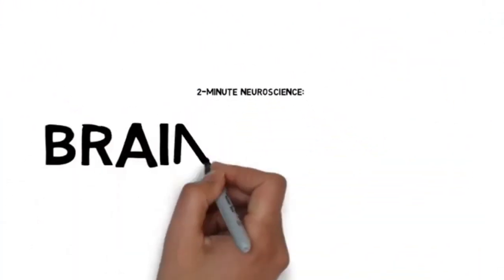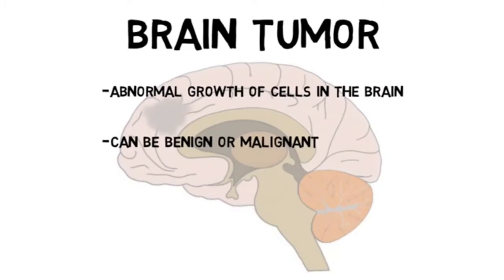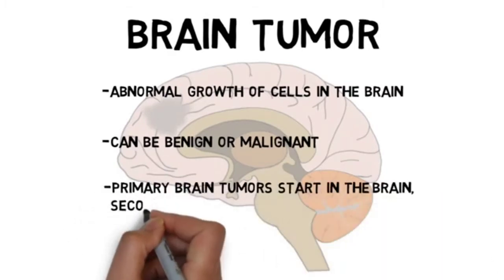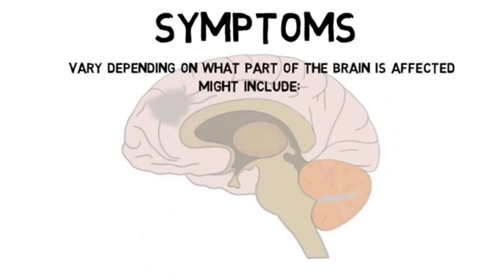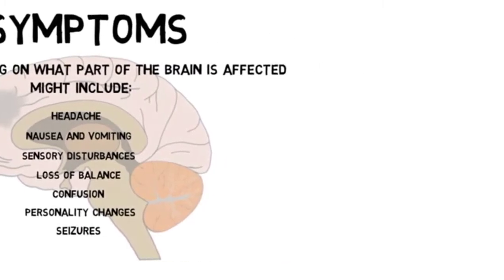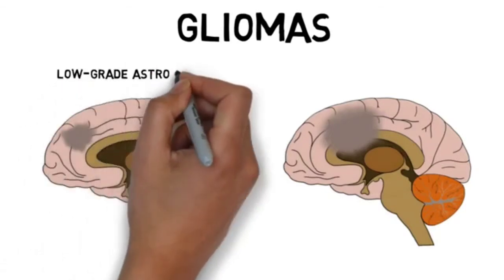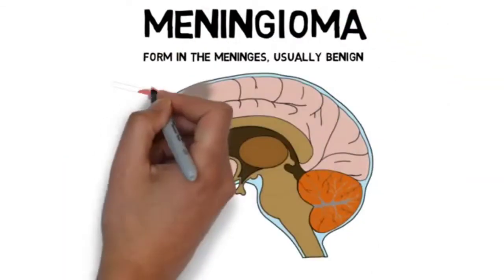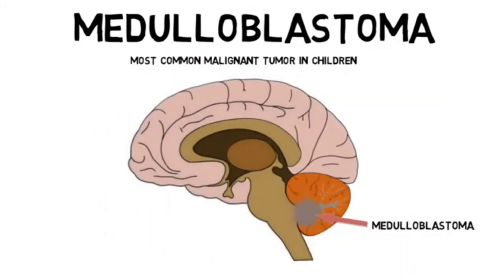ABOUT BRAIN TUMOR | NSS ASMABI